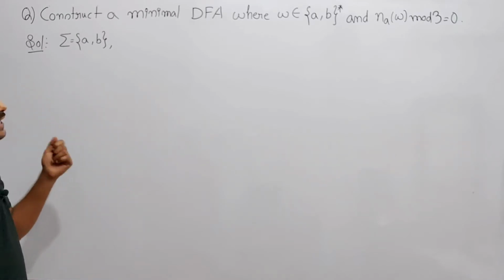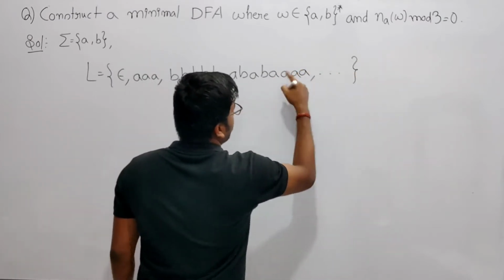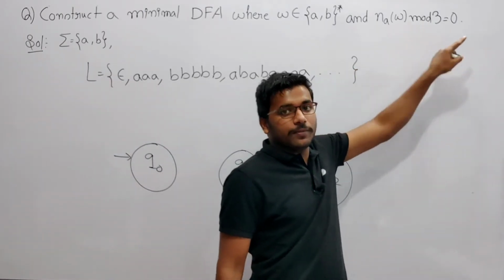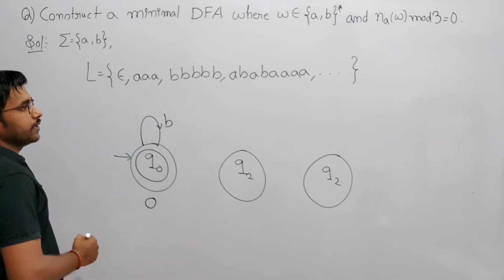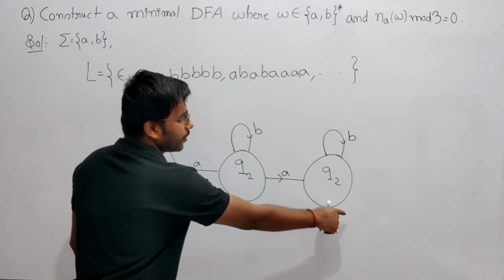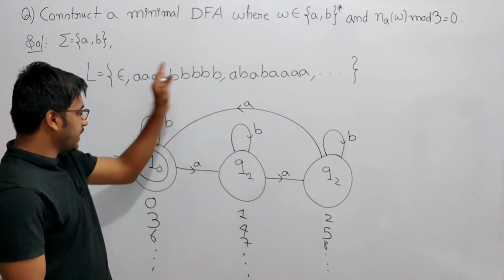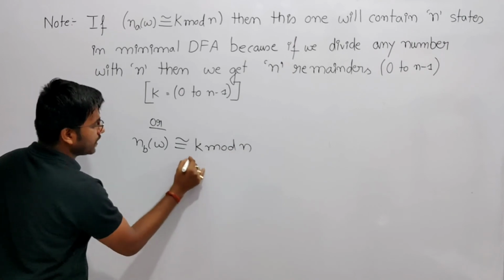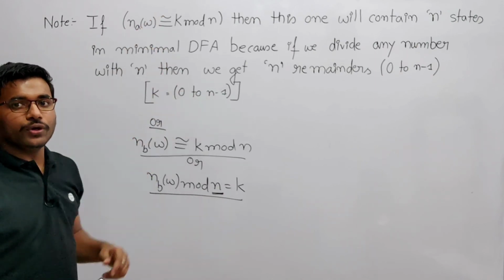24 Theory Of Computation(TOC)|Construct a minimal DFA where number a is divisible by 3 over {a,b}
Construct a minimal DFA where number a is divisible by 3 over {a,b}

Timetable:-
0:10- Construct a minimal DFA where number a is divisible by 3 over {a,b}
3:05- Note